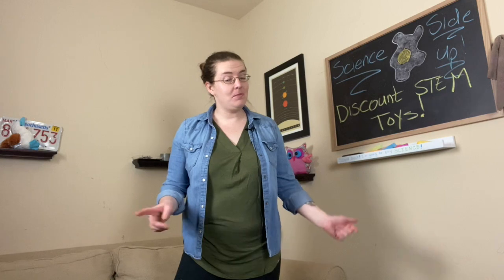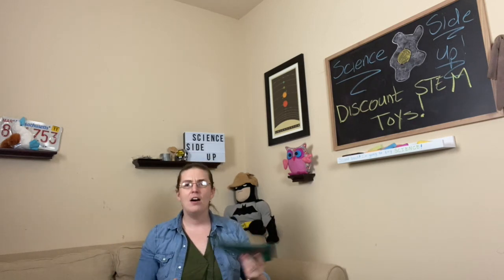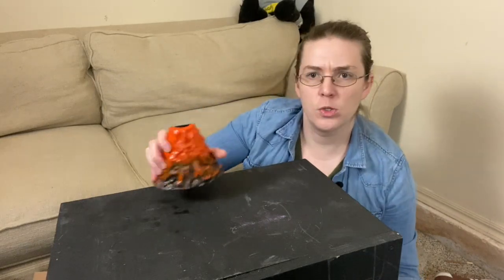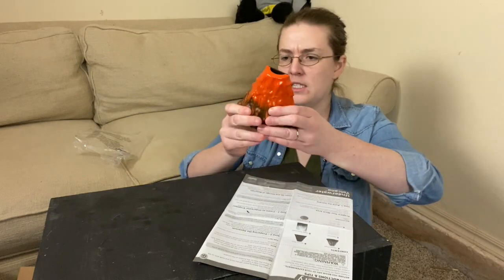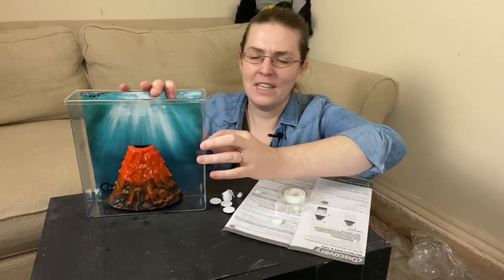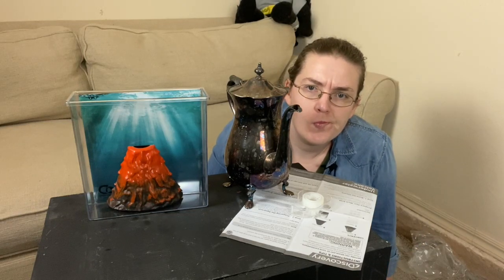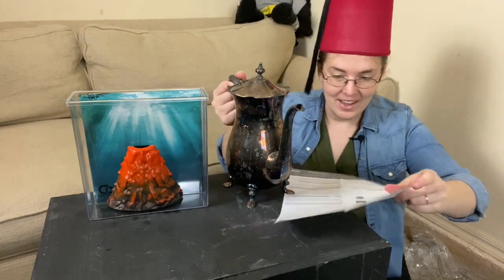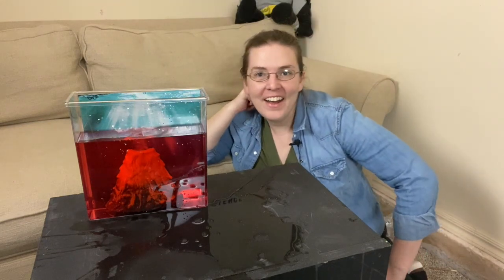Discount STEM Toys: Underwater Volcano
Another discount STEM toy! This time it's an underwater volcano.

Stick around to the end for a channel announcement!